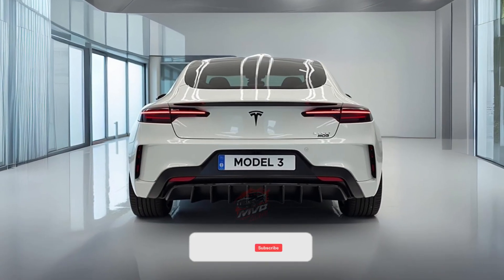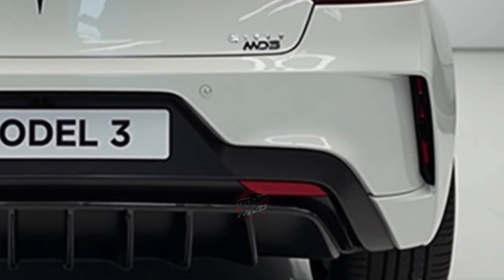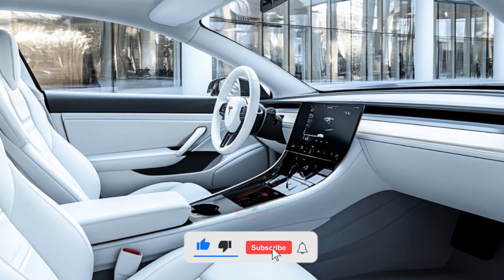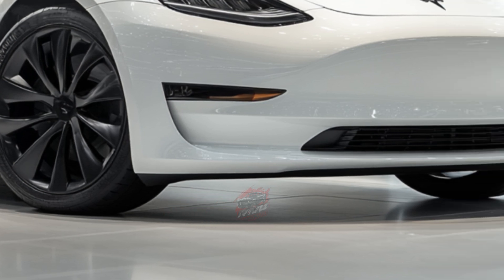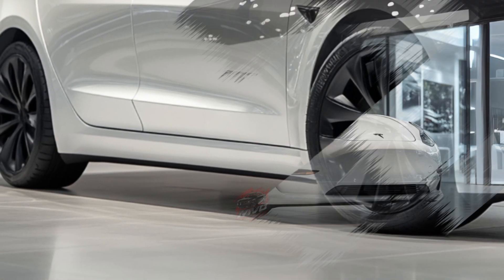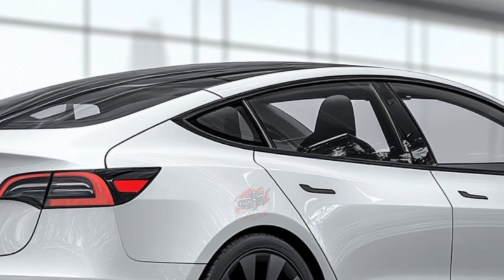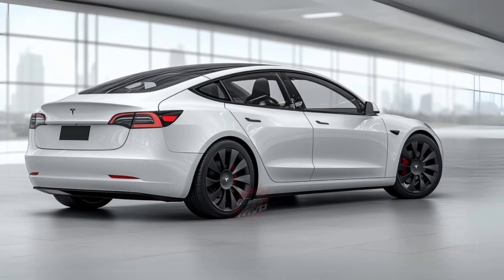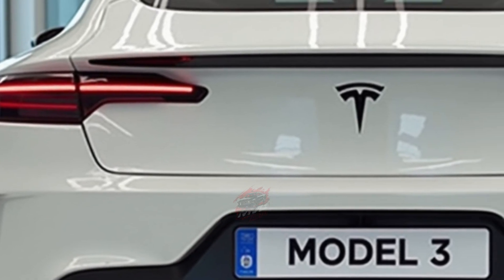2025 Tesla Model 3 - The Affordable EV That Redefines Driving!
2025 Tesla Model 3 - The Affordable EV That Redefines Driving!

Tesla has revolutionized the world of electric cars, making them mainstream and accessible. The Tesla Model 3, their smallest and most affordable model, has played a huge role in bringing electric vehicles to more people. After a major update last year, we expect the 2025 Model 3 to remain mostly unchanged. However, Tesla is known for continuously adding improvements through software updates, so there’s always the potential for exciting new features.

So, how does the Tesla Model 3 perform on the road? We tested the Long Range version, and it was surprisingly fun and sporty to drive. It went from zero to sixty miles per hour in just 4.2 seconds, which is quick, especially for a car that isn’t mainly designed for speed. The handling is balanced and engaging, making it enjoyable to drive around curves. While its braking performance felt stable, the stopping distance from sixty miles per hour was a little longer than expected. However, in everyday driving, the Model 3 is easy to handle, responds quickly, and offers strong regenerative braking when you lift your foot off the accelerator.

As for comfort, the front seats strike a nice balance between softness and support. They even come with heating and cooling as standard features. The rear seats are also comfortable, though they sit a bit low, so taller passengers might find their knees in a higher position. Overall, the ride is smooth, and most road noise is well blocked out.

Moving to the interior, if you’re familiar with touchscreens, you will likely find the controls easy to use. Almost everything is controlled through the large central screen. However, if you prefer physical buttons, the all-touchscreen interface may feel less intuitive. On the positive side, the driver’s seat and steering wheel are widely adjustable, providing a comfortable driving position with great visibility.

In terms of technology, Tesla’s infotainment system is both impressive and occasionally frustrating. The large display looks fantastic, and the navigation system is easy to use, though it sometimes struggles in areas with poor cell reception. The premium 17-speaker sound system is fantastic, delivering a high-quality audio experience. However, the lack of support for Apple CarPlay or Android Auto may disappoint some users. The rear passengers also get a second screen for entertainment, and there are plenty of charging options with two USB-C ports.

When it comes to storage, the Model 3 offers more than you might expect. The trunk is spacious with a deep storage area underneath, and the rear seats fold down to create more room. There’s also a small compartment in the front for additional storage, giving the Model 3 an impressive total of 24.1 cubic feet of space.